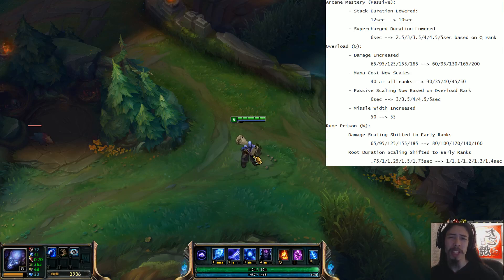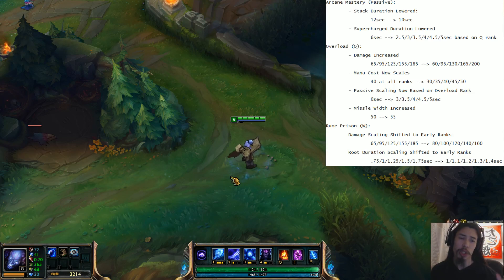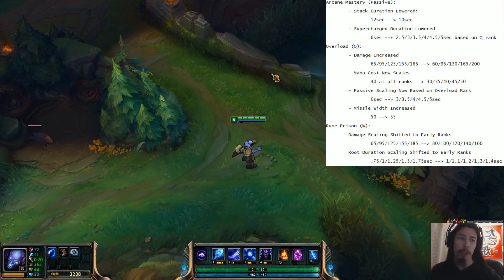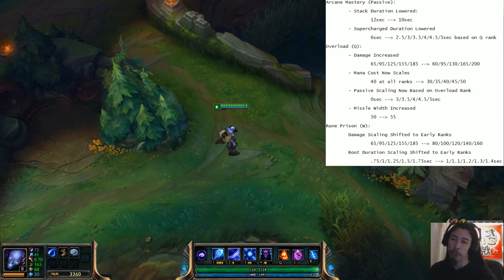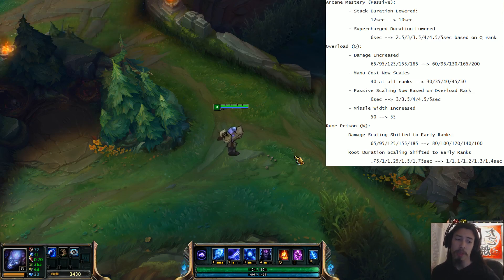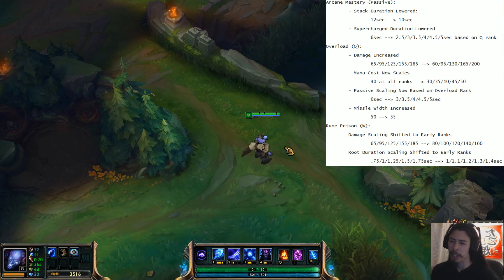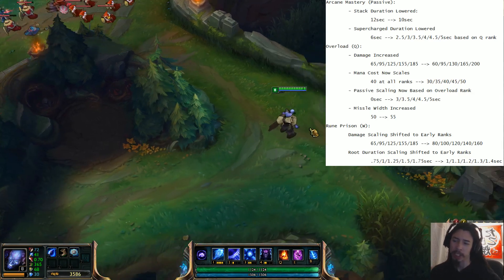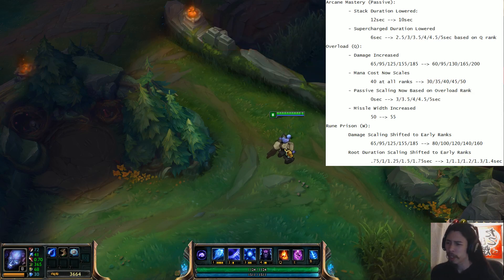Ryze Balance Changes - Riot Looking to Address Ryze's Clark Kent/Superman Issue